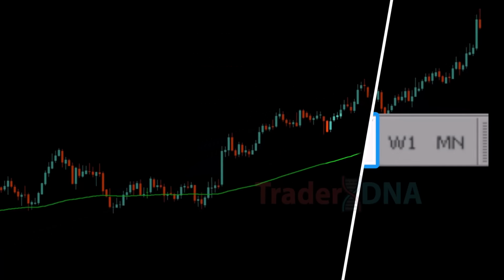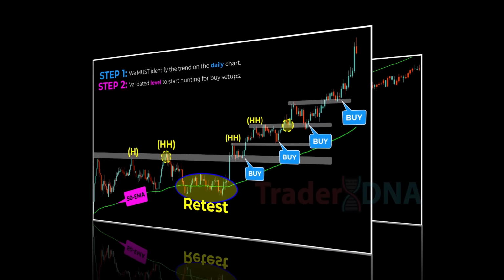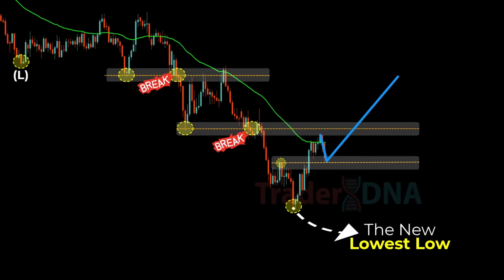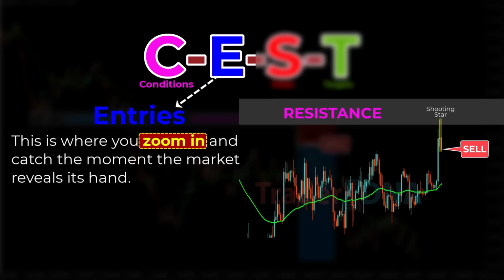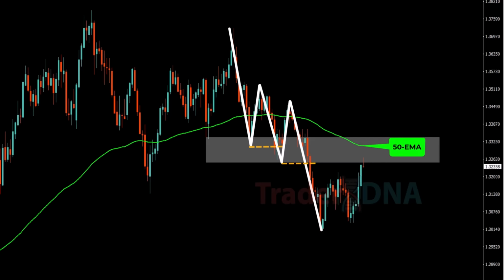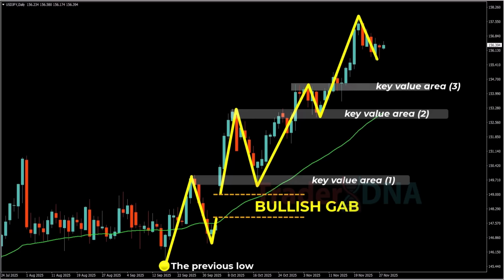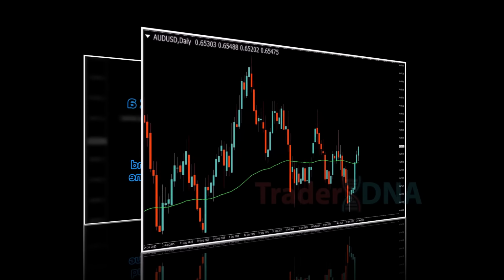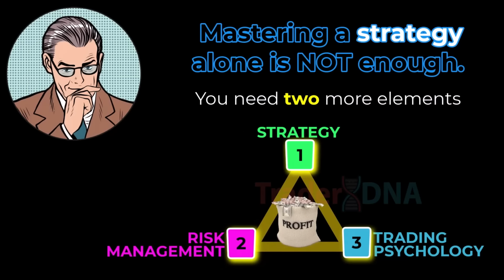🔴 The MOST ‘IMPOSSIBLE TO LOSE’ Trading Strategy on EARTH!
✅✅ ICT-Order Block Trading... Combined Fair Value Gap (FVG-IFVG + SFP) Indicator for MT4 Download